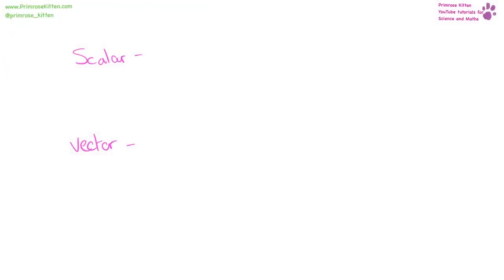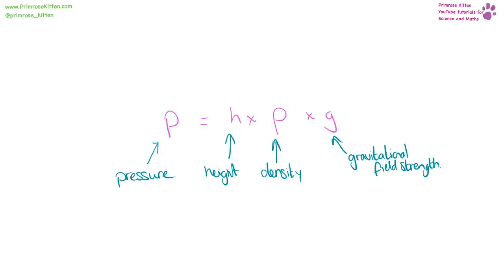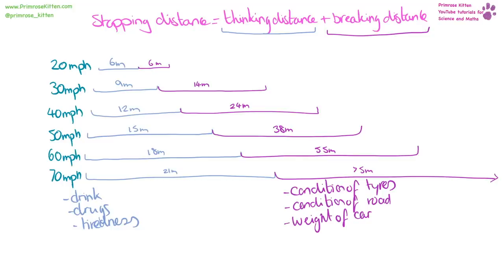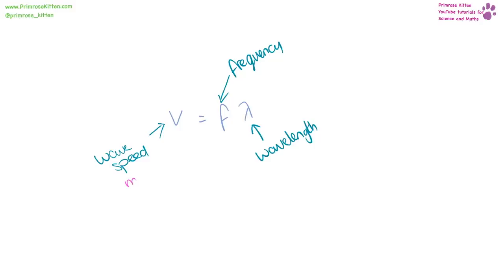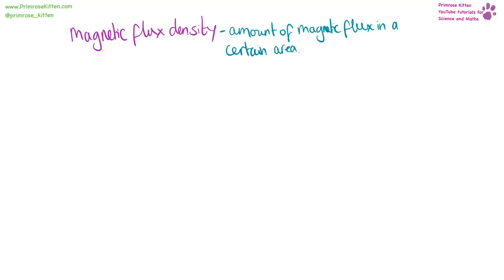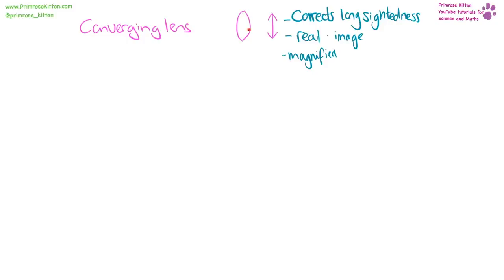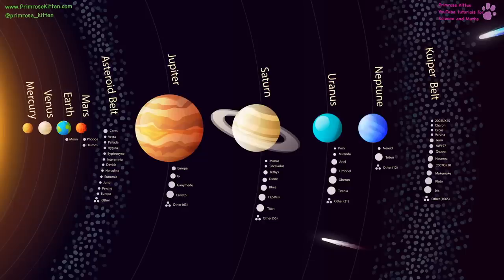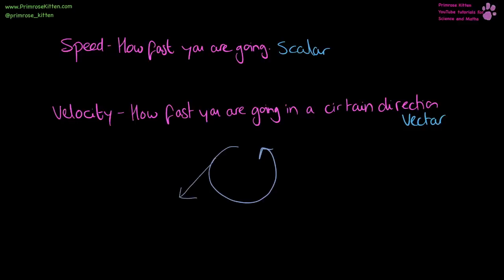The Whole of AQA GCSE Physics Paper 2 | 16th June 2025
Covers in detail all the content needed for Combined and Separate science exams and both higher and foundation level. 2023 Predicted Exam Papers for GCSE and A-Level Biology, Chemistry, Physics, and Maths Revision Essential!

2023 Predicted Exam Paper Walkthroughs Playlist These are full walkthroughs of all the predicted papers that have been written for 2023

TIMESTAMPS
00:00 start
0:27 - scalar/vectors
1:26 - resultant force
2:03 - weight = mg
2:38 - work = force x distance
3:00 - Hooke's law
4:03 - force = spring constant x extension
4:22 - kinetic energy = 1/2 x m x v2
4:47 - states of matter / fluids
5:09 - pressure = f/a
5:49 - pressure = h x density x gravitational field strength
6:19 - break
6:29 - s = vt
6:45 - d/t graph
7:44 - v/t graph
9:17 - acceleration formula
9:47 - v2 - u2 = 2as
10:14 - terminal velocity
10:53 - inertia, conservation of energy, newton's third law
12:24 - f = ma
12:44 - stopping distance
13:54 - car safety
14:23 - break
14:34 - momentum
15:24 - waves, transverse and longitudinal
17:12 - wave frequency
17:48 - time period
18:15 - measuring the speed of a wave
18:58 - wave speed
19:19 - em wave spectrum
20:46 - diffraction
21:07 - refraction
21:49 - infrared radiation
22:26 - magnets, attraction and repelling
23:19 - electromagnets
24:20 - direction of magnetic fields
25:10 - factors that effect size of a force
26:06 - magnetic flux density
26:47 - a simple electric motor
27:37 - moving coil
28:22 - break; combined science finished
28:30 - moments
29:07 - force = mass x change in velocity / change in time
29:33 - wave reflections
30:14 - sound waves
30:54 - echo/ultrasound
32:24 - P and S waves
33:35 - converging lens
34:44 - diverging lens
35:50 - magnification = measured/actual size
35:57 - prisms + colours
36:42 - infrared radiation, black body
37:20 - the generator effect
37:31 - transformer
39:09 - solar system
41:11 - life cycle of a star
43:18 - inside a star
44:26 - satellites
44:46 - speed vs velocity
45:30 - wavelengths of stars